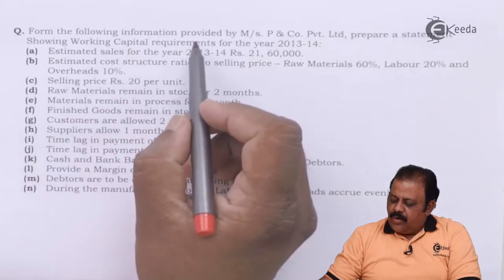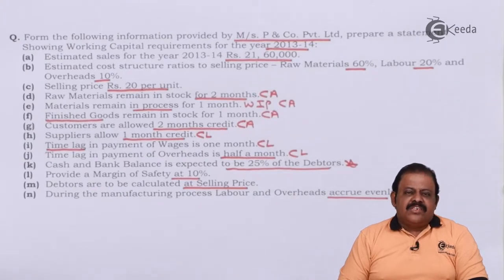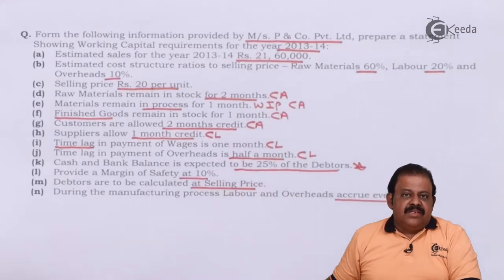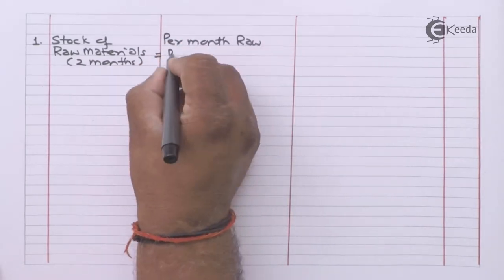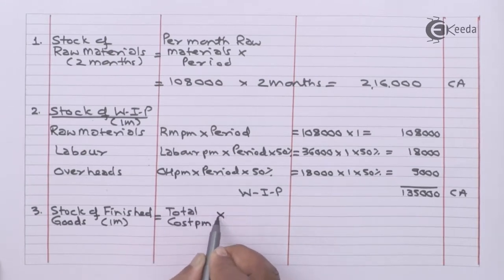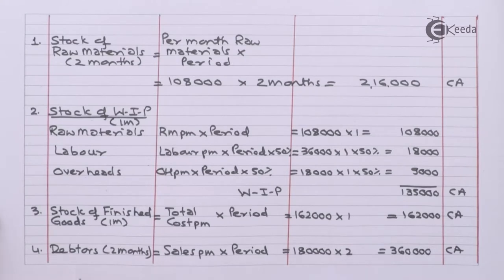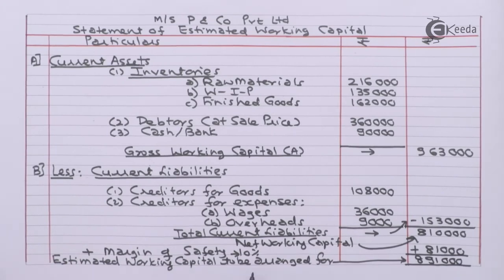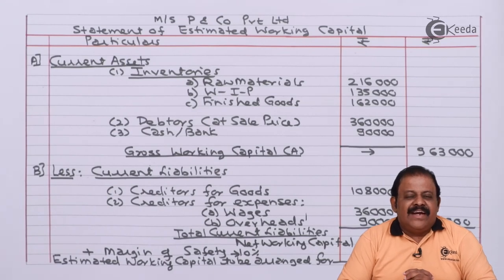Margin of Safety Given - Working Capital - Management Accounting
Margin of Safety Given Video Lecture From Working Capital Chapter of Management Accounting Subject For SY.B.COM Students.

Happy Learning : )